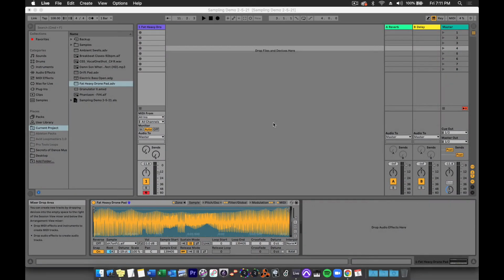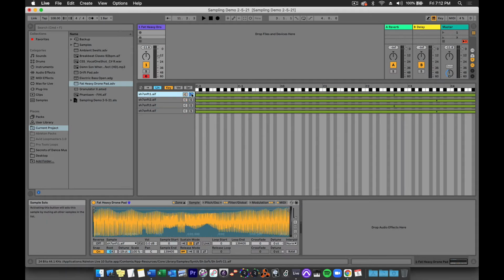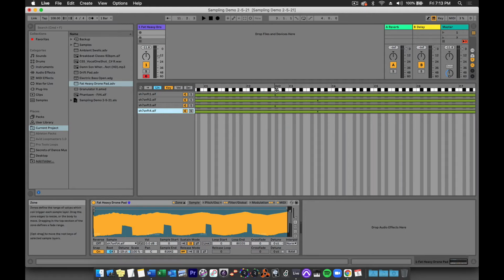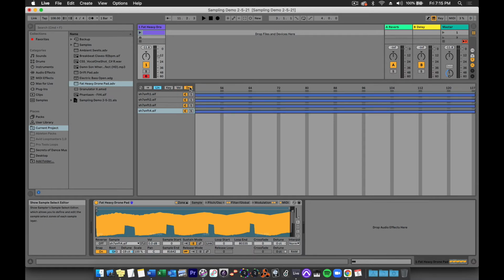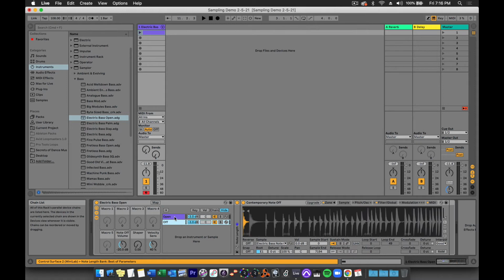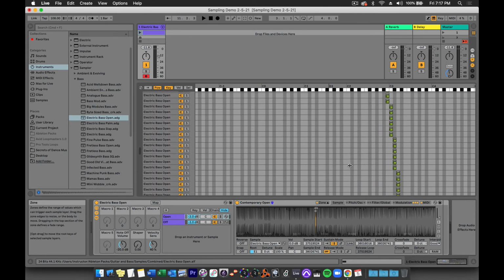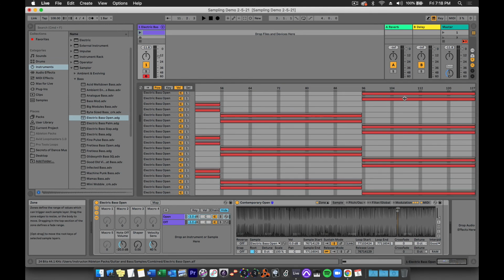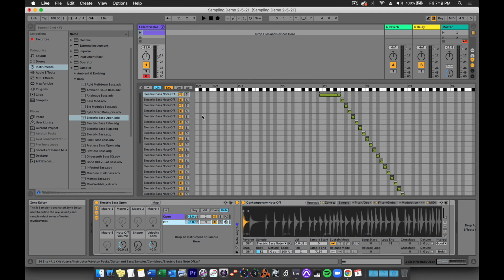Sampler Demo Part 3